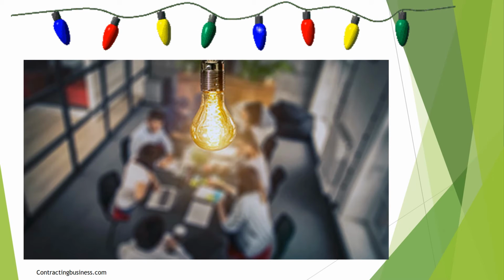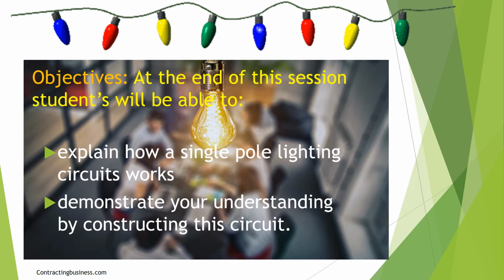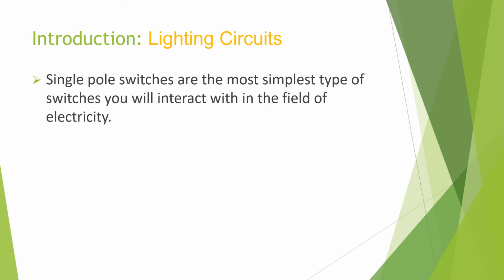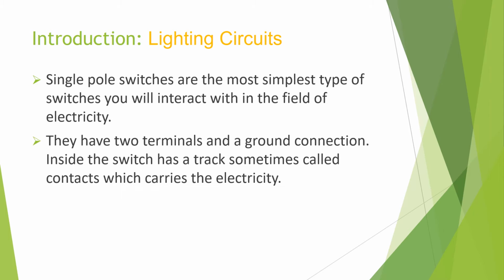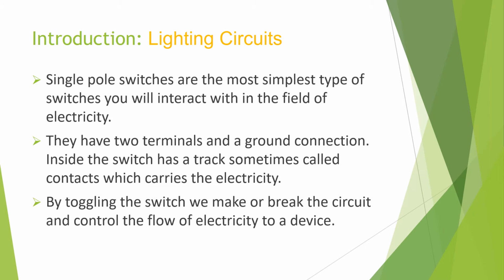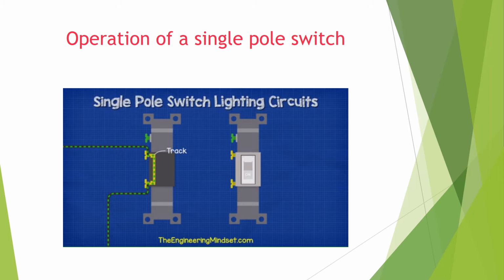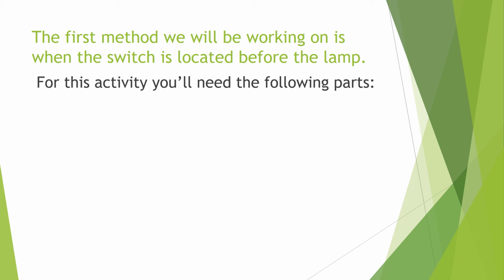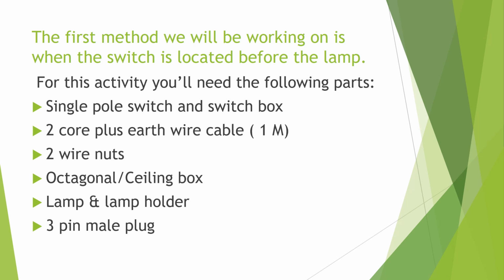Narrated power point single pole lighting circuit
This video demonstrates how to install a single pole lighting circuit with the switch before the lamp